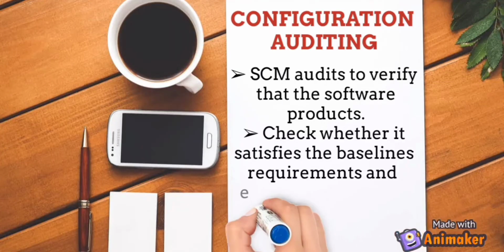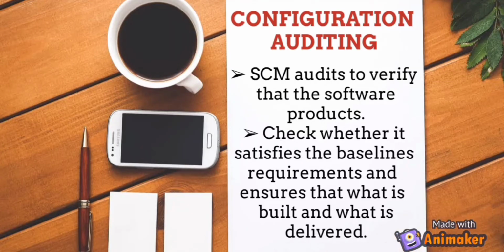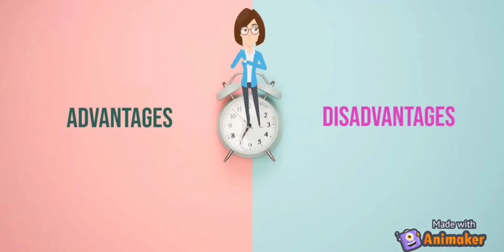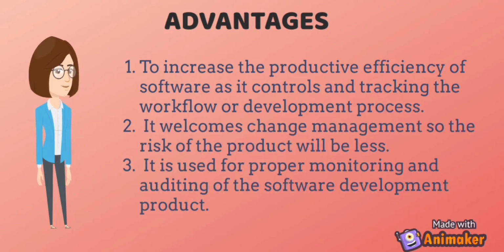SOFTWARE CONFIGURATION MANAGEMENT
Postgraduate Department of Computer Science